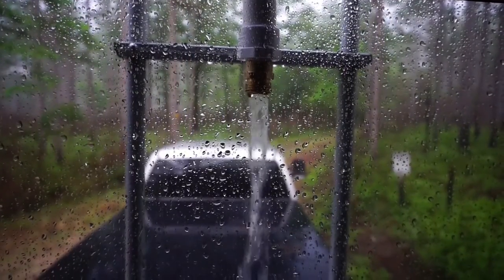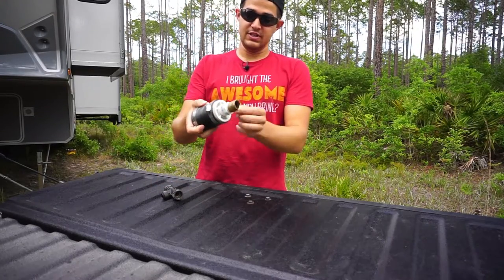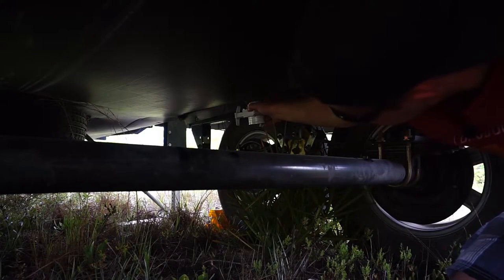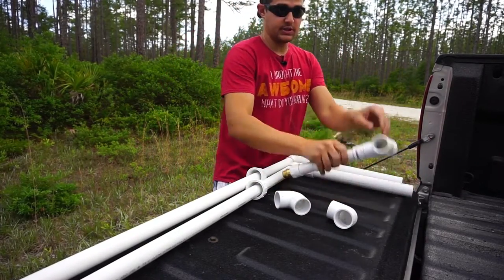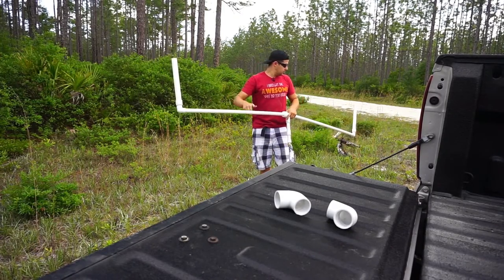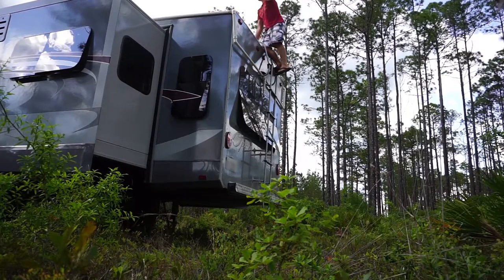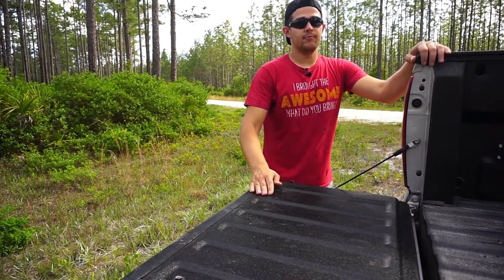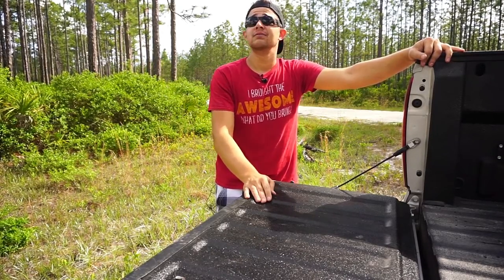Fill Her Up Mother Nature | An amazing RV water catchment system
In this chapter I go over some of the modifications I made to the water catchment system I developed in an earlier video. Now it uses gravity to dynamically fill the fresh water tank instead of relying on the pump.